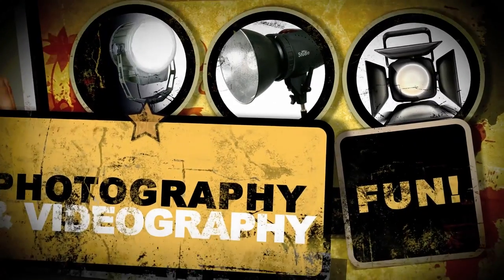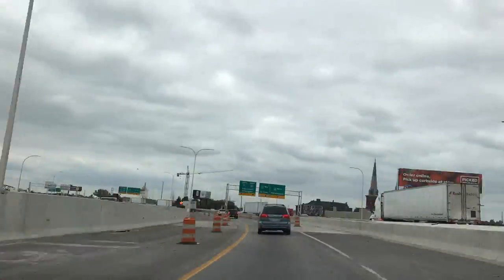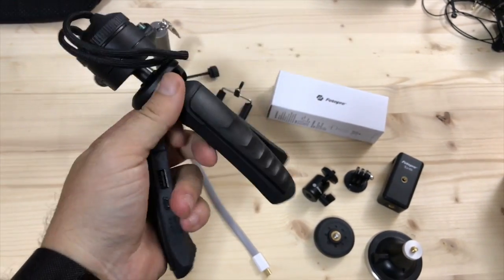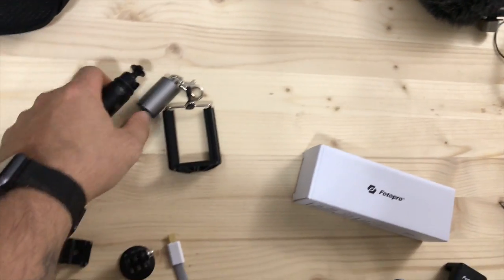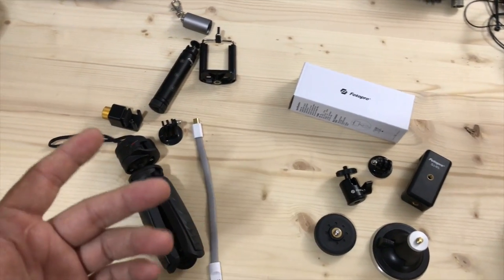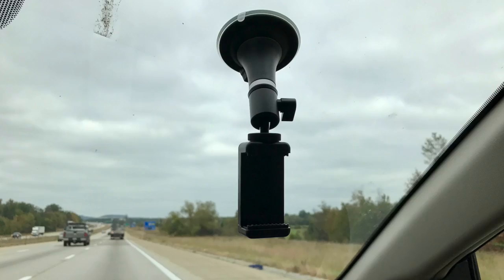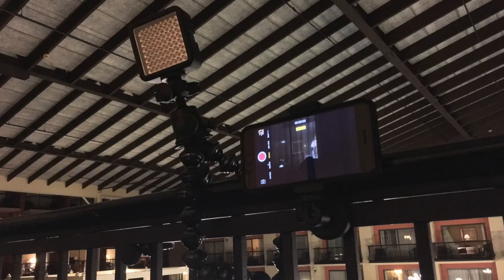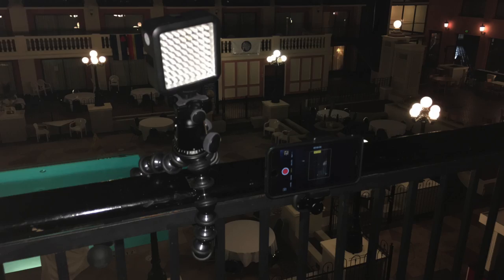Fotopro Tripods, Mounting Gear & Roadtrip!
Fotopro tripods and mounting gear! I took a trip out of town for the weekend and decided to leave all my big camera gear at home!